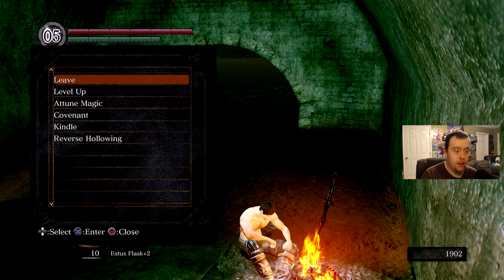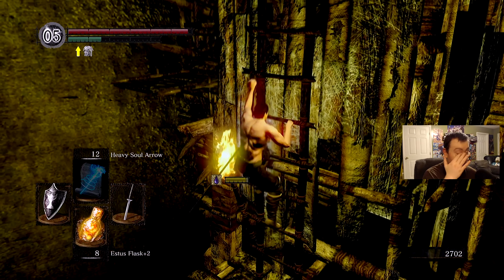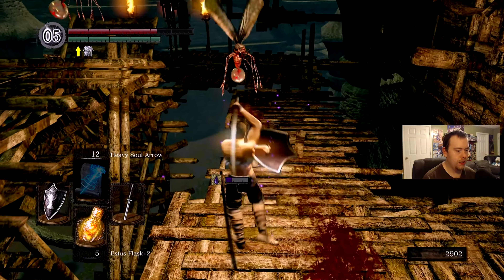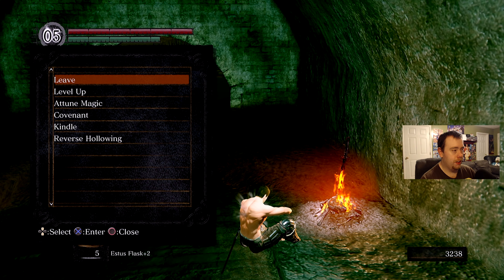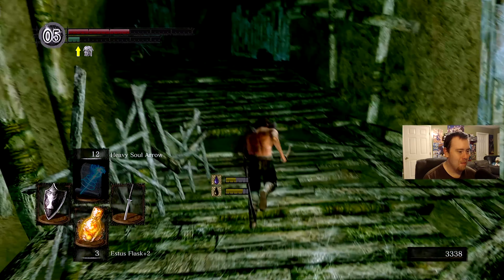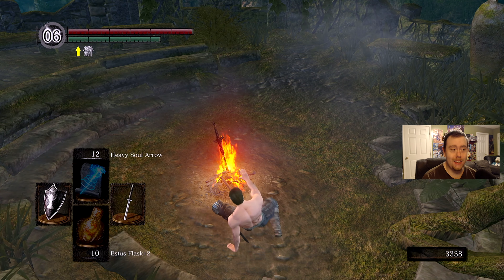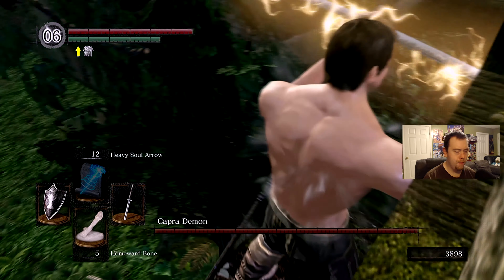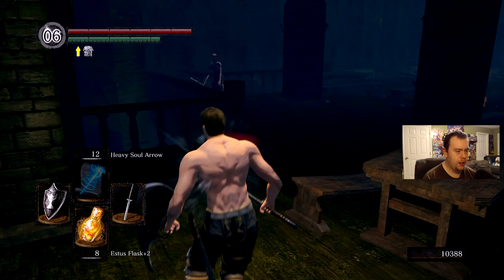Dark Souls Remastered (PS4 Pro) Playthrough W/commentary Part 8 - Large Ember + Capra Demon!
All Socials and Discord!

Welcome to my Playthrough/sometimes guide in as many parts and I can gives tips on... of Dark Souls! This is one of my favorite games of it's generation and here I play the Remastered version that came out on the following Gen of consoles and on PC. I'm playing the PS4 version and on the "PS4 Pro" for hopefully a little better quality. Also this is an All Boss playthrough of the game so a little bit of everything is gonna be seen. Enjoy and Thank You!